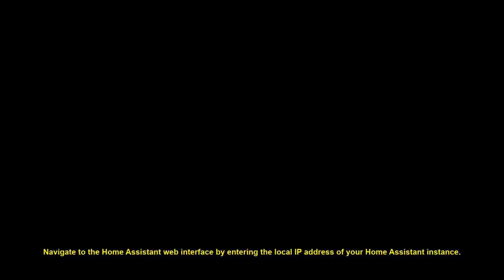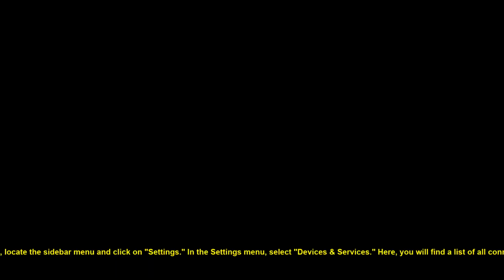How to verify local network access for Home Assistant automation - Step By Step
In this video, we'll guide you through the process of verifying local network access for your Home Assistant automation. Whether you're a beginner or an experienced user, our step-by-step tutorial will help you troubleshoot and ensure seamless connectivity for your smart home devices. Learn the essentials of network configuration and enhance your Home Assistant experience today!